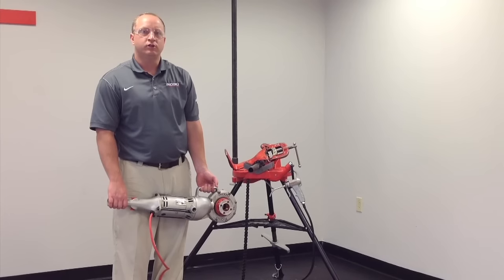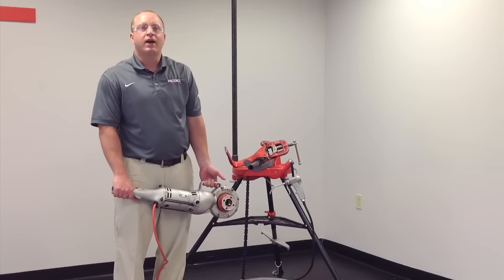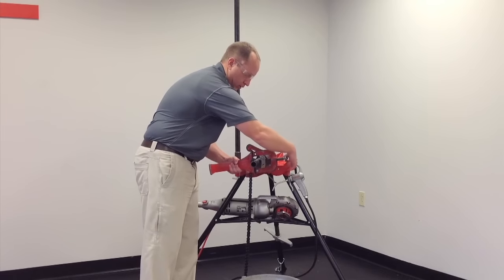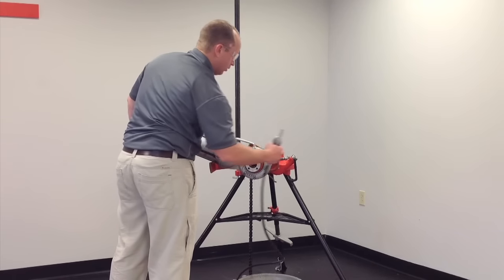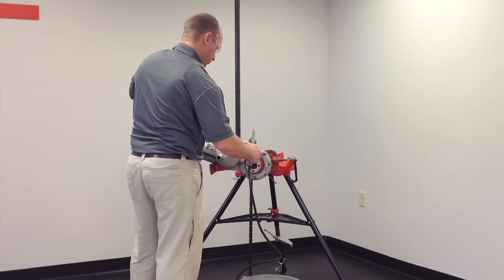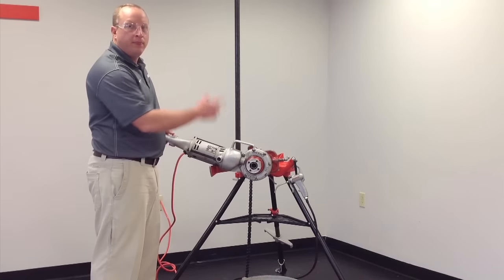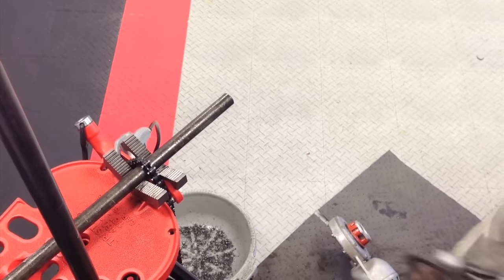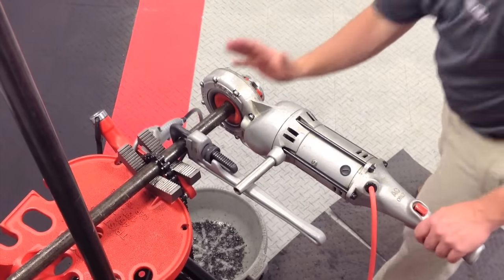How To Use the RIDGID® 700 Hand-Held Power Drive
The RIDGID 700 Hand-held Power Drive is lightweight and easy to handle for all types of service and repair jobs. This threading tool is engineered for easy transport and powerful performance.